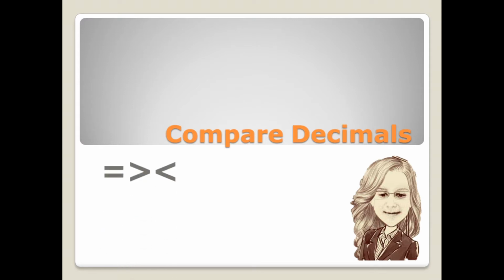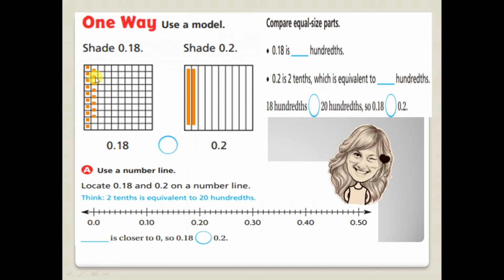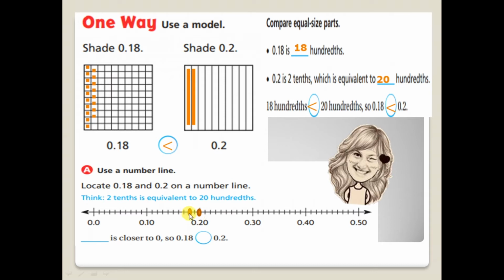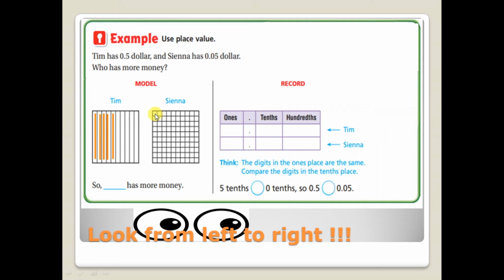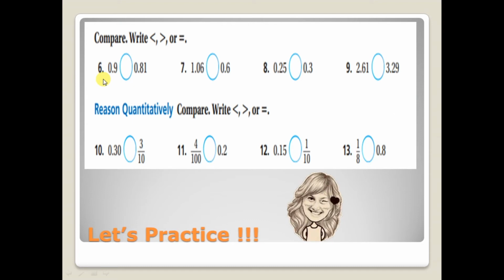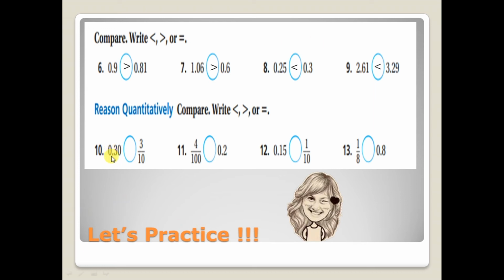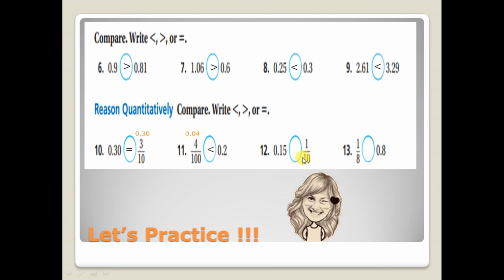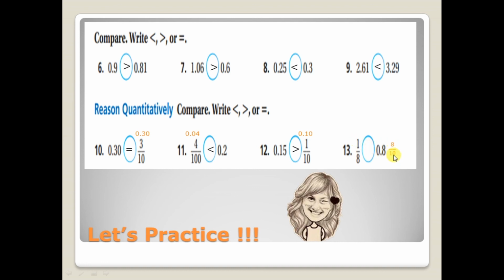4th Grade L9-7 Compare Decimals